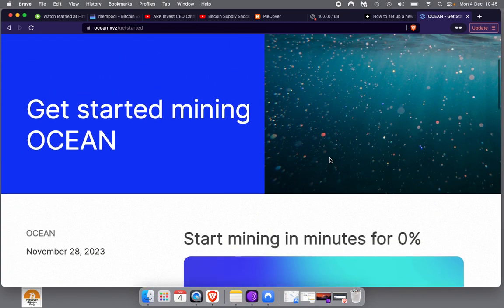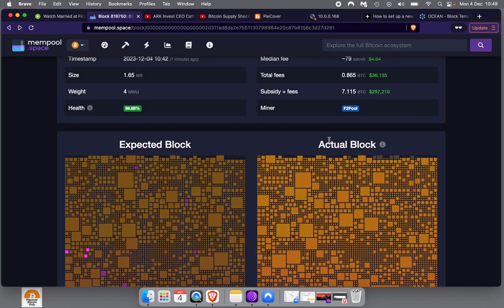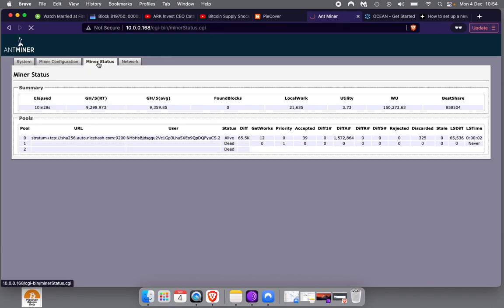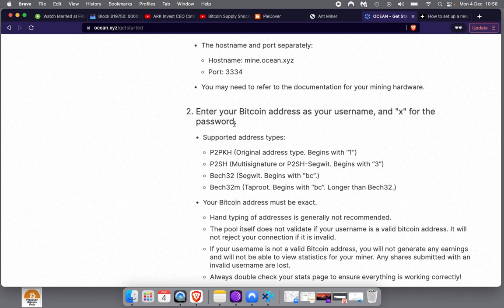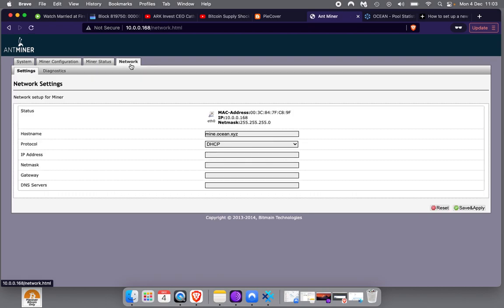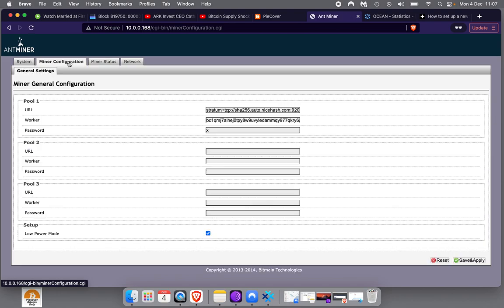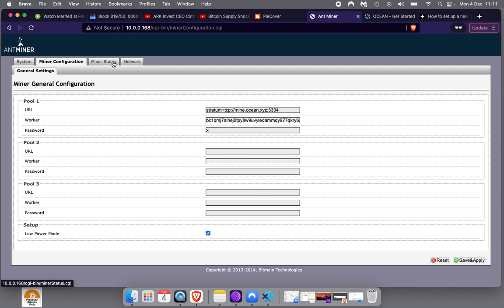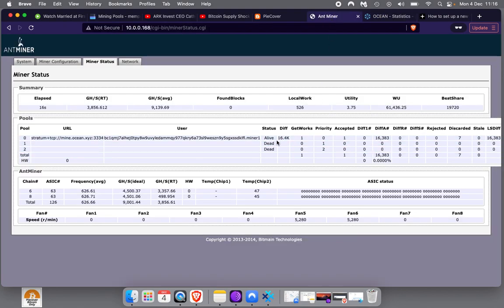How To Switch Your S9 Miner To Ocean Mining Pool Live and First Time Try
TO FIND ME ON NOSTR: npub1442cldwt7575fuqtrae7hwtkeelyedp9k6eh8xjqj6728sln2k5q0a09ae